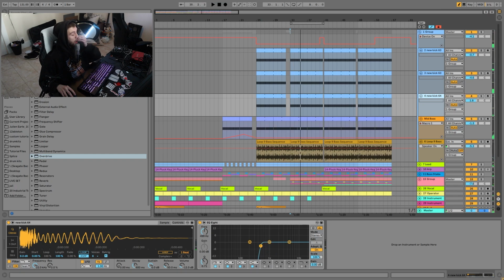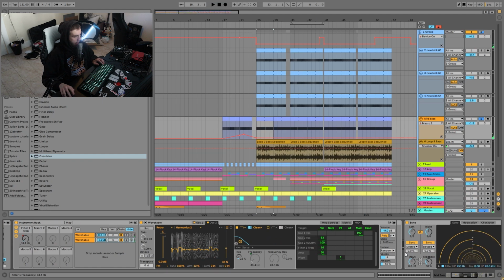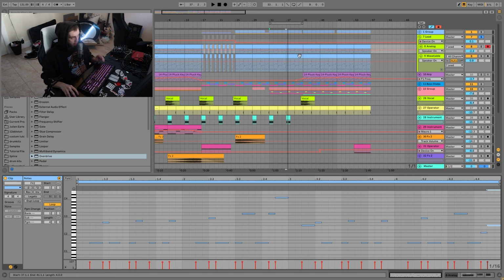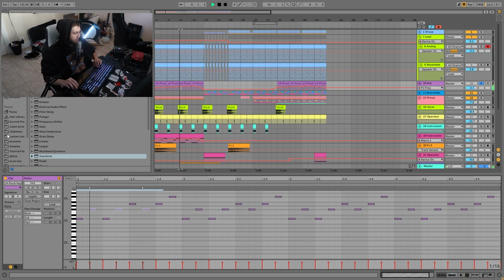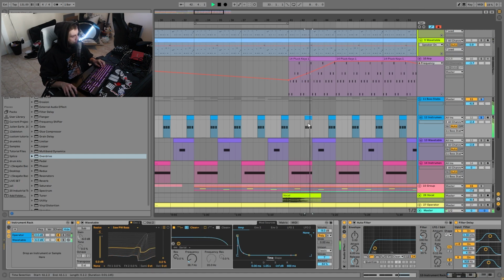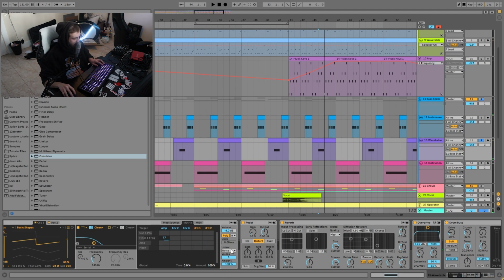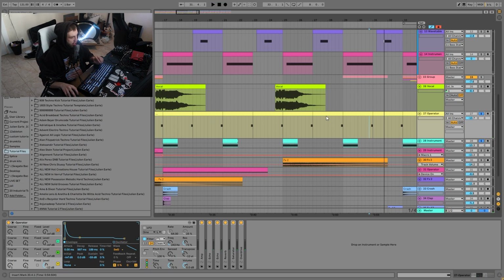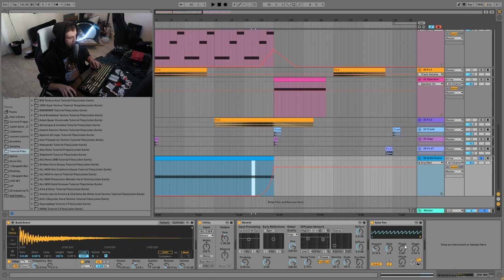NEW Techno Tutorial (Space 92, Filth On Acid, 1605 Style Build + Drop) +Samples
This video is about NEW Techno  Tutorial